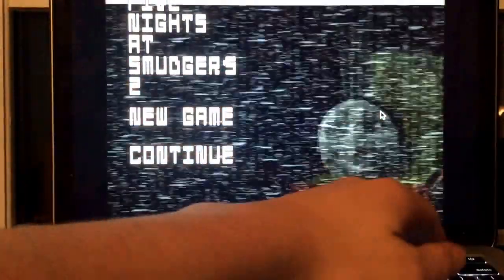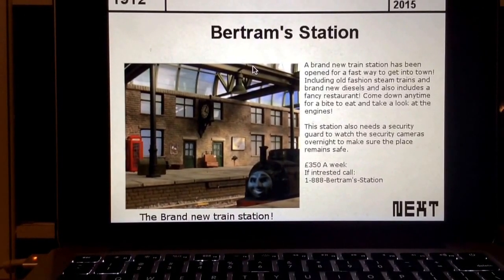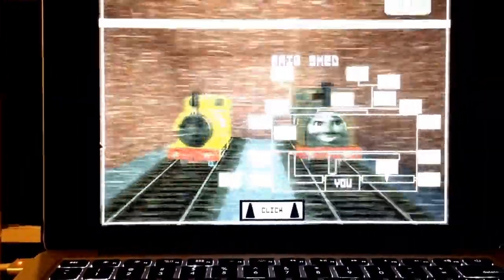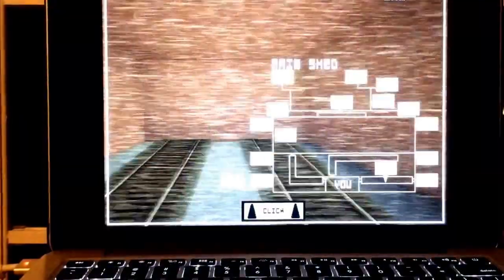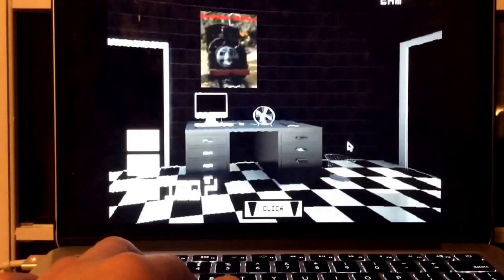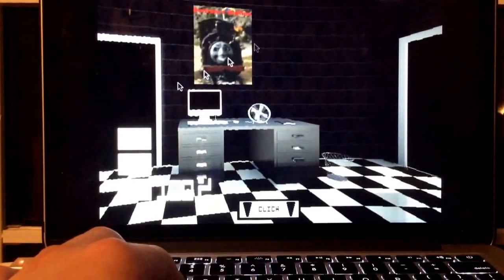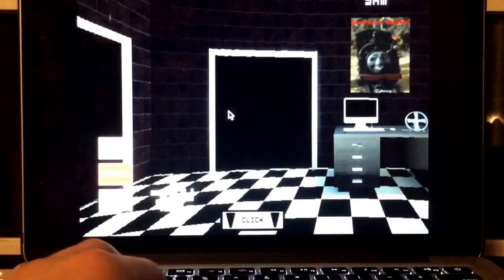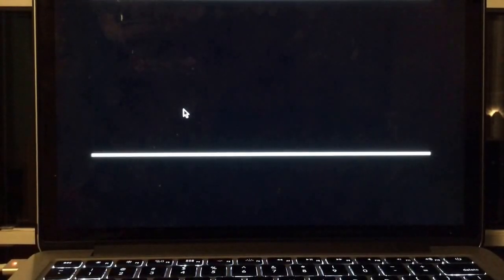Five Nights At Smudgers 2 Night 1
Surprisingly Proteus and Bertram both moved on night 1